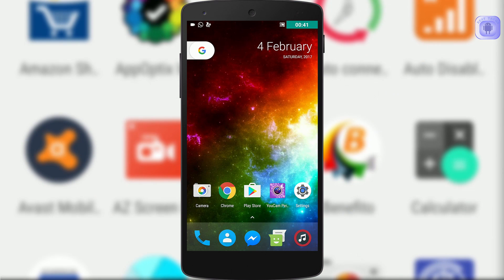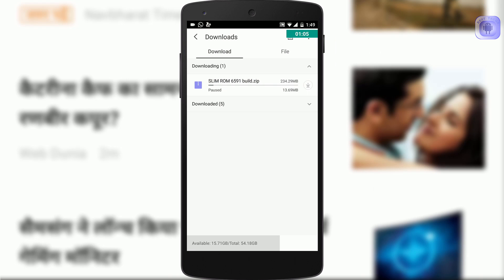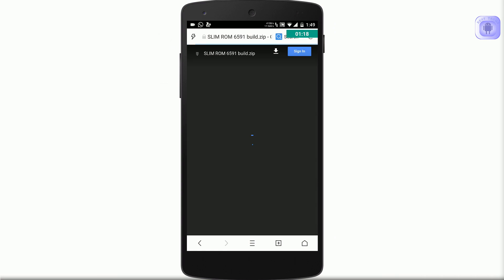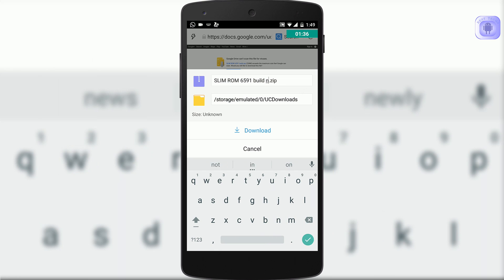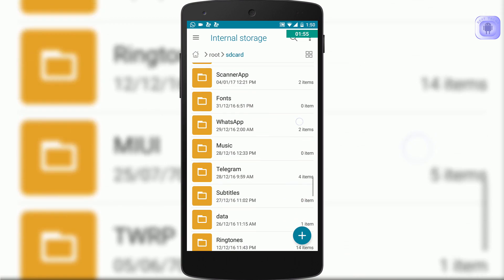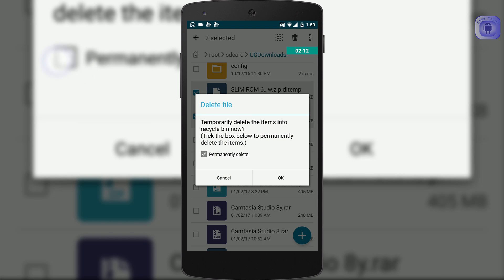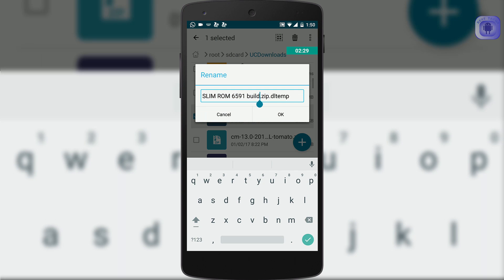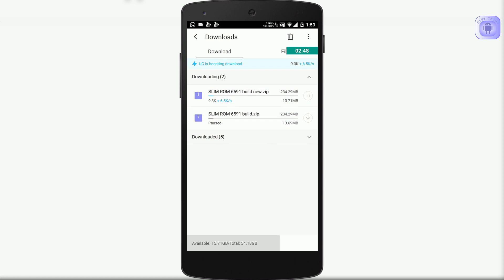[FIX]Expired Link or Download Retrying(1) Issue In UC Browser [Resume Expired Links]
Expired Link or Download Retrying(1) Issue In UC Browser [Resume Expired Links].how to solve retrying problem in uc browser.Download UC Browser Free ,

Hi all,
             This video Comes with a handy Guide To Fix the Following Commonly Occurring Issues In UC Browser :-
1.Download Failed
2.Retry Isssue
3.Link Got Expired.

NOTE:
1.This Trick Will Work on All files Types and Almost all websites.
2.This Trick will not make Downloaded File Corrupted.
3.Tested and 100% working trick.

Resume a failed download
how to resume a failed download
download uc browser
resume a failed download from uc browser
resume a failed download from chrom...